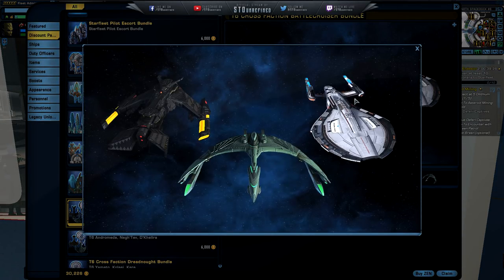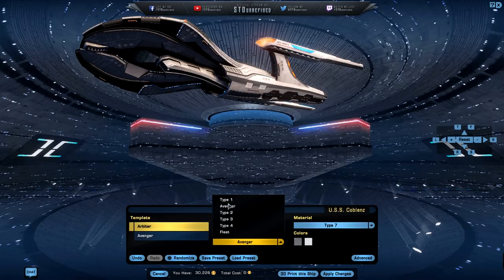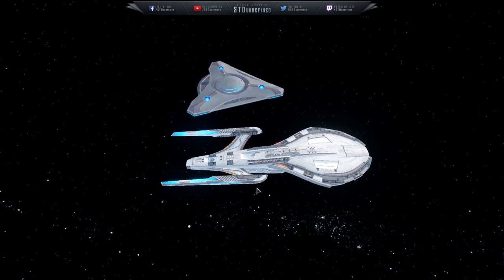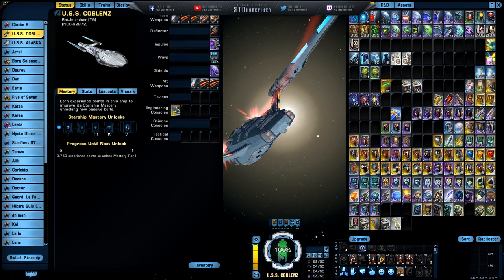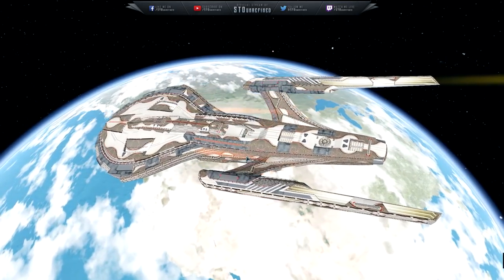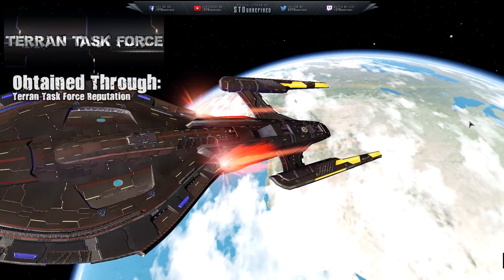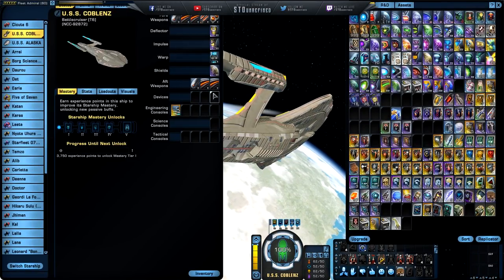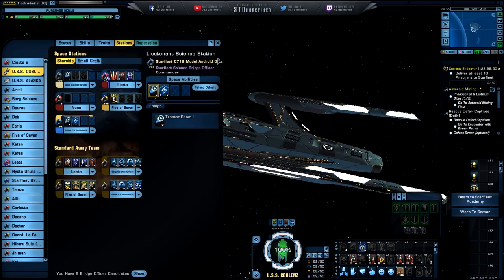Arbiter Battlecruiser [T6] – with all ship visuals – Star Trek Online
Arbiter Battlecruiser [T6], ship in Star Trek Online, i will show the visuals of different space sets. After that i have joined special mission on Normal without doing a lot of work to finish the mission. I do apologize for that but since this is a ship review i did not do a lot of damage because i simply did not equip the needed weapons or consoles. In this video i also show the special ability with the [Ablative Hazard Shielding]!
And a amazing unlockable starship trait the Emergency Weapon Cycle
Also the special and tiny unique bridge of this vessel is just awesome to see!

Availability: C-store

Time-stamps: Video
0:00 ship cinematics
3:13 Ship statistics
08:23 Ship customization
16:07 Star-ship comparison
17:17 Space visual's
-:- Experimental Weapon Slot Statistic's
49:36 Star ship Mastery
50:21 Console – Universal Statistic's
51:39 Star Ship Admiralty Card
52:30 Bridge officers stations/seating's
-:- Ships bridge tour
-:- Hanger Bay
53:05 Space Mission - (Space Combat)
-:- Unique space skill from Ablative Hazard Shielding
-:- (Starship Trait)

Time-stamps: Visuals
18:34 Adapted M.A.C.O. Space set,
20:05 Aegis Technological Research Space set,
21:25 Assimilated Borg Technology Space set,
22:50 Fluidic Counter Assault Space set(Counter Command),
24:33 Delta Alliance Assault Space Set,
26:16 Dyson Joint Command Technologies Space set,
28:22 Iconian Resistance Space set,
30:00 Jem'Hadar Space set,
31:32 Nukara Strikeforce Technologies Space set,
33:14 Omega Force Space set,
34:24 Reman Advanced Prototype Space set,
35:34 Romulan Prototype Space set,
37:06 Temporal Defense Initiative Starship Technologies,
38:23 Terran Task Force Space set,
39:34 Breen Absolute Zero Space set,
41:39 Lukari Restoration Initiative,
43:03 Prevailing Regalia,
44:20 Bajoran Defence,
46:02 Tzenkethi Vanity,
47:19 Discovery Vanity.

No visuals set:
Kobali Regenerative Circuitry Space set,
M.A.C.O. Space set,
Quantum Phase Applications
Sol Defense(Desperate defenses Space Set),
Solanae Hybrid Technologies Space Set.

The latest expansion STO has to offer is features lockbox from from the Kelvin Timeline, Tzenkethi and the Discovery.